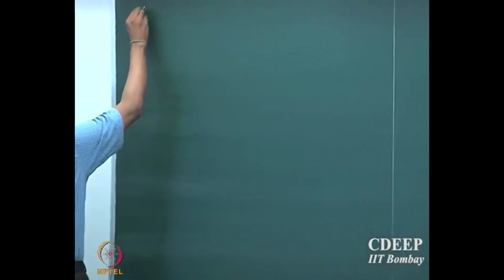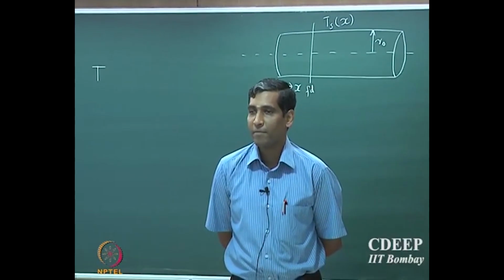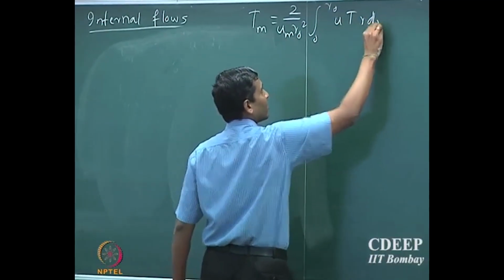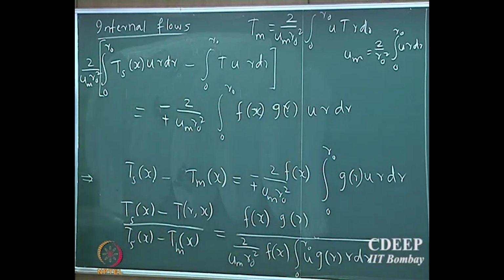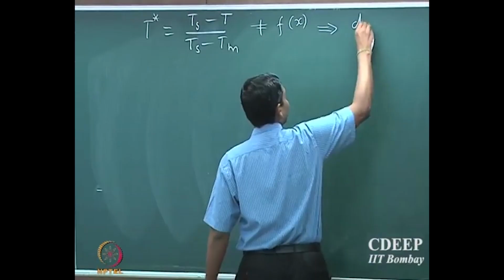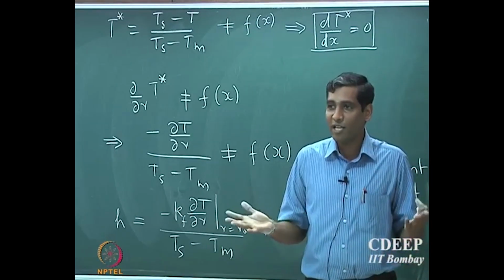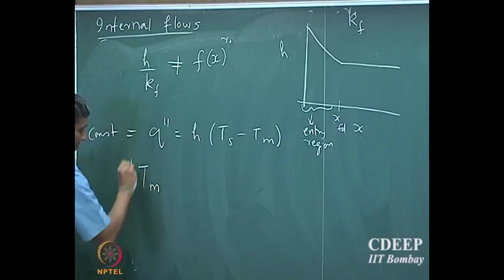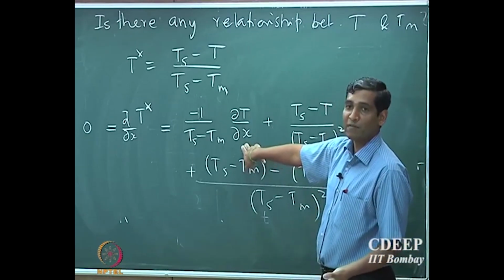Lecture 31: Flow through Pipes III